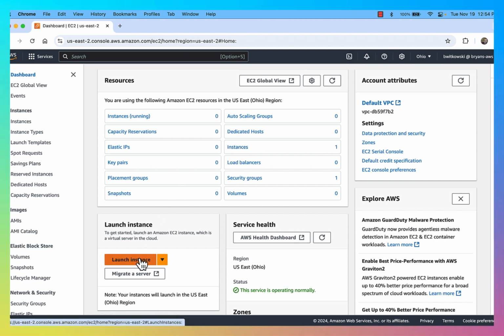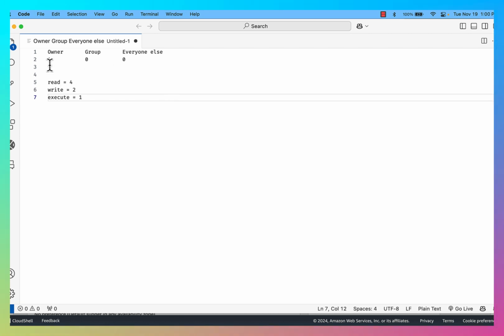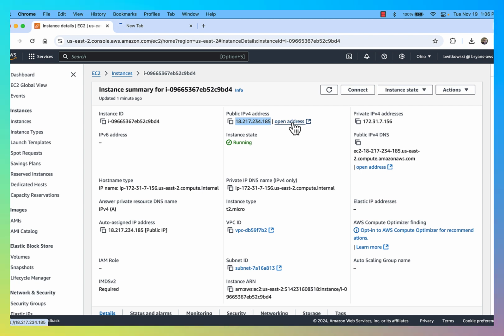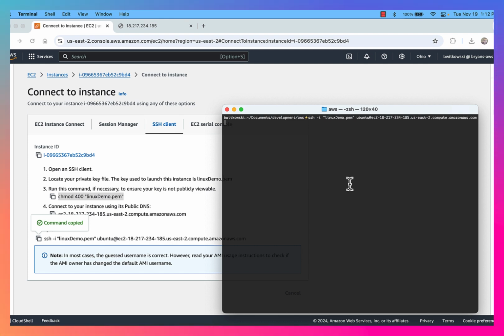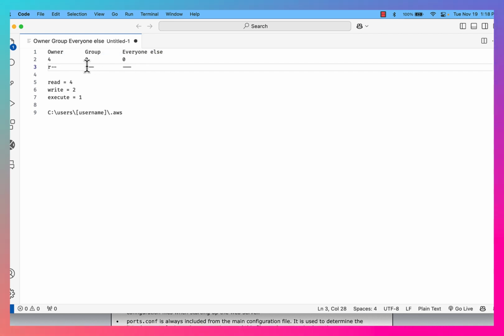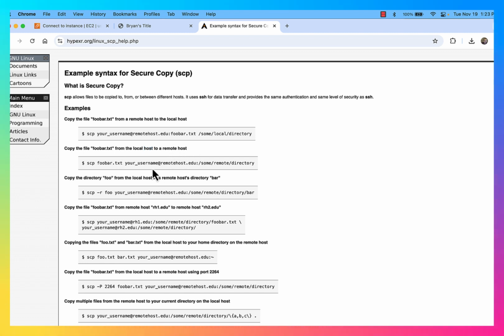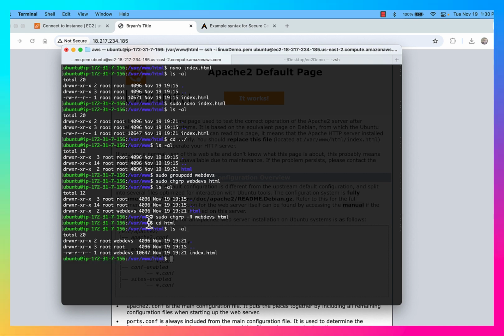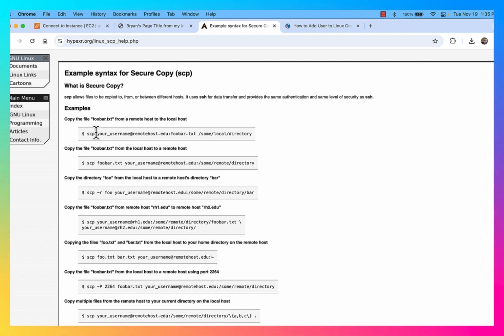AWS EC2 linux web server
Launch an EC2 instance (Ubuntu) and install an Apache2 web server. Also configure the security to allow web developers to modify files in the default root directory